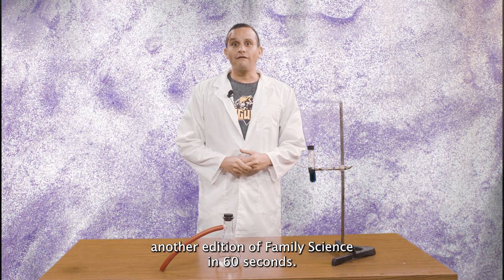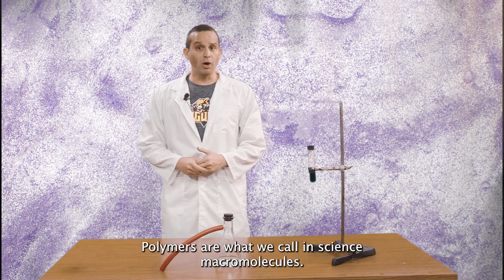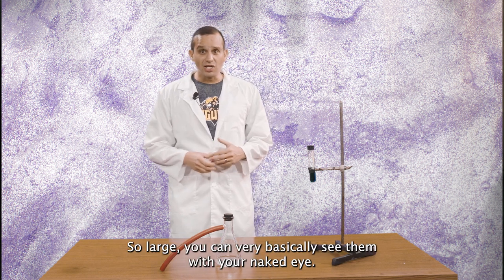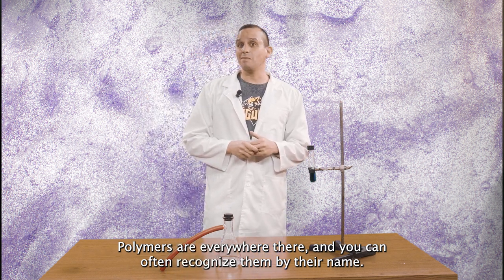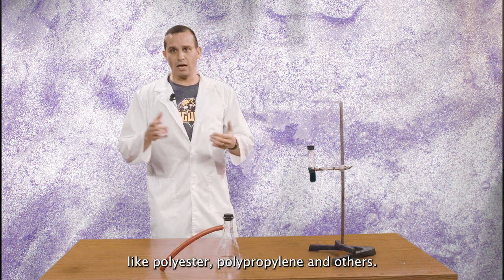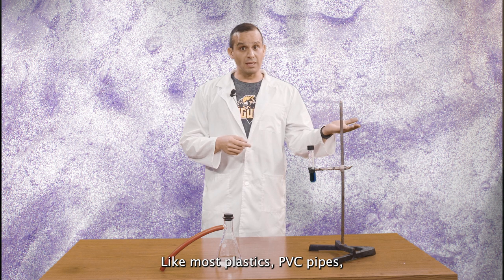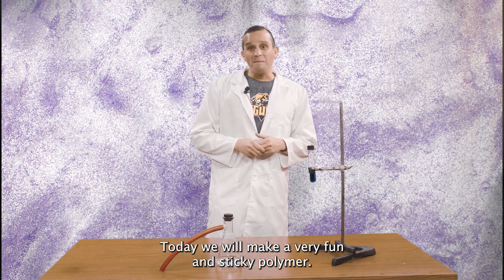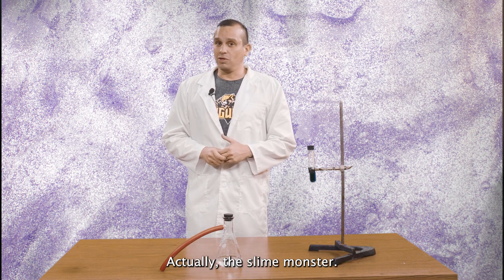Family Science - Episode Two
Try making a slime monster with Dr. Manny Rodriguez.